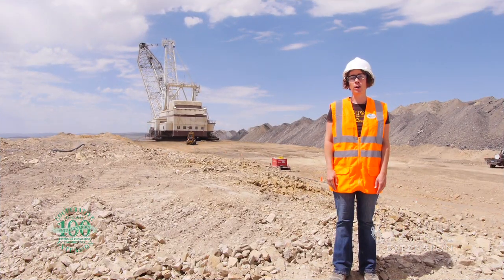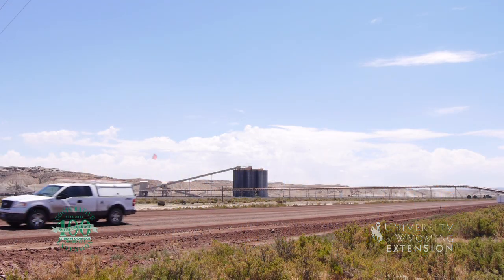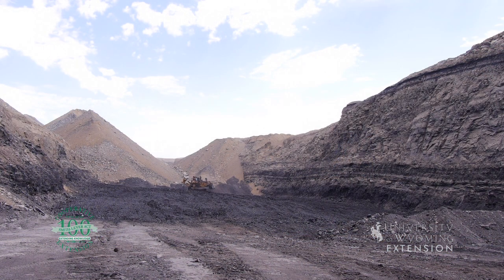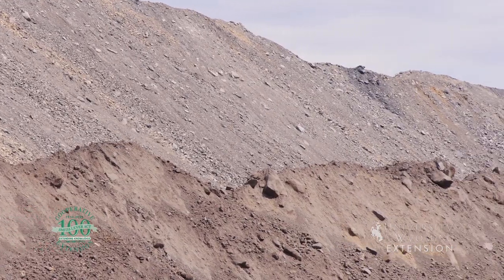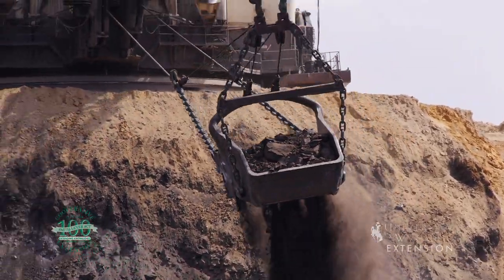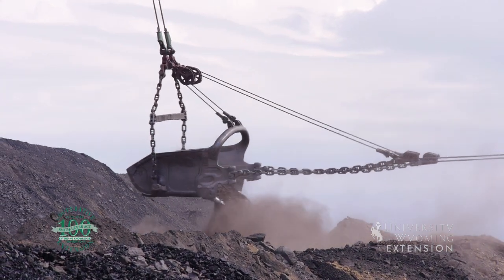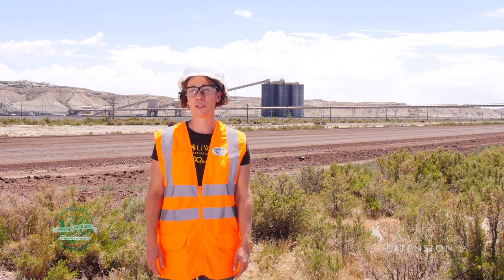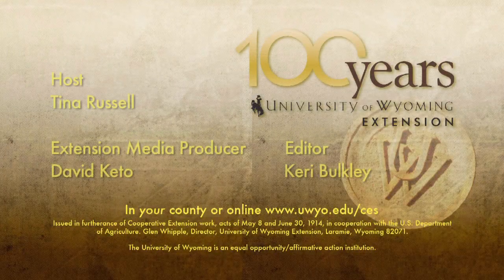Black Butte Coal Mine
Black Butte Coal Mine east of Rock Springs supplies coal to the adjacent Jim Bridger power plant.